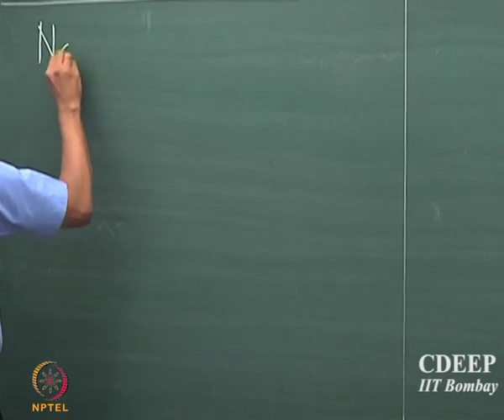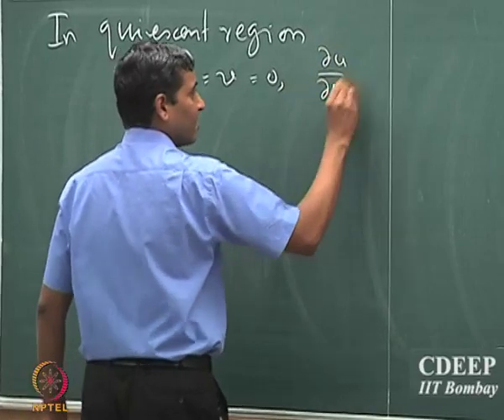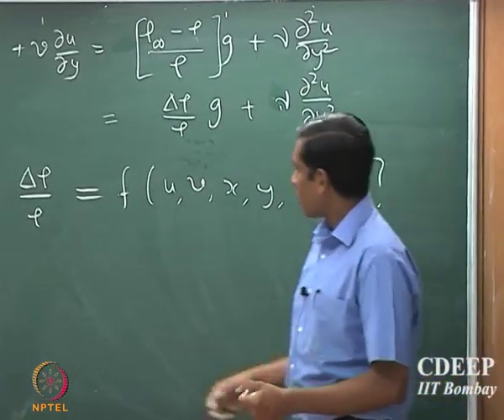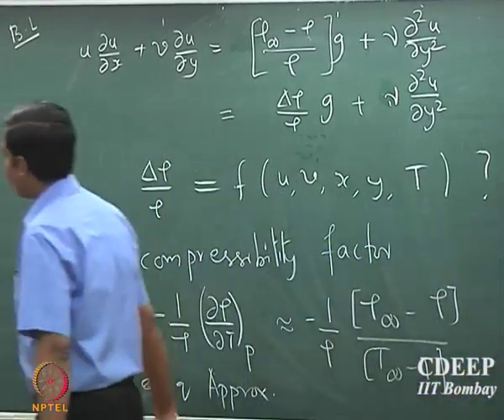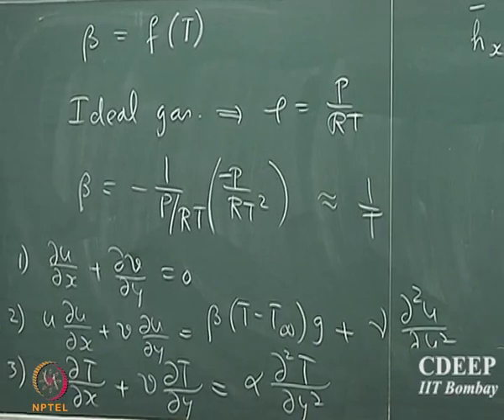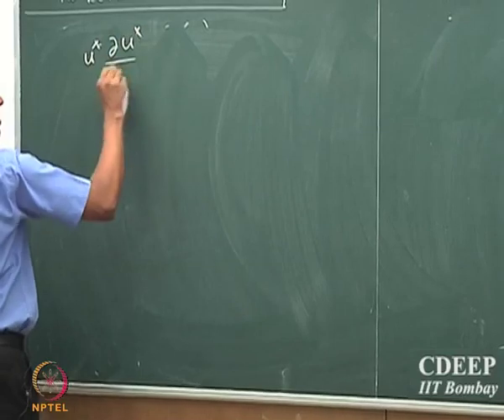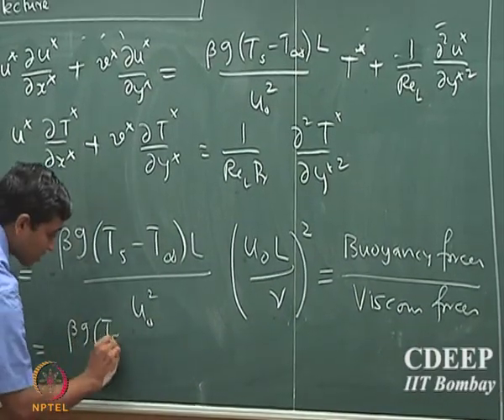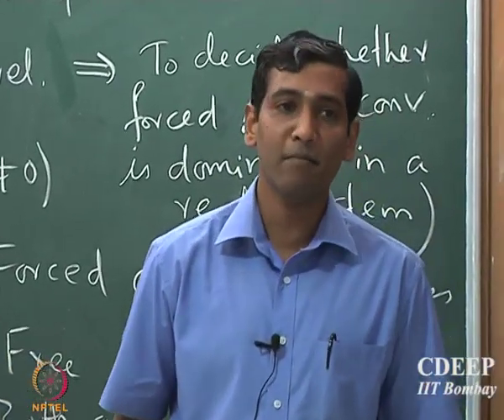Week 8 - Lecture 37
Heated plate in a quiescent fluid - I

1. The translated content of this course is available in regional languages.

2. Regional language subtitles available for this course
To watch the subtitles in regional language:
1. Click on the lecture under Course Details.
2. Play the video.
3. Now click on the Settings icon and a list of features will display
4. From that select the option Subtitles/CC.
5. Now select the Language from the available languages to read the subtitle in the regional language.